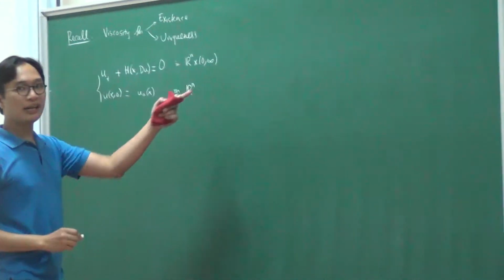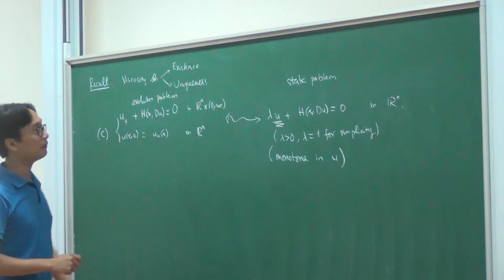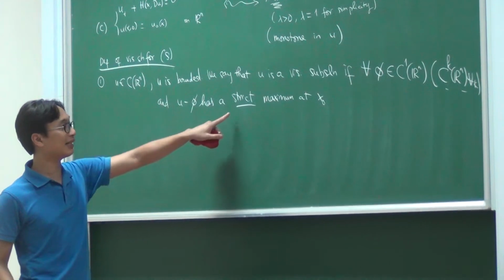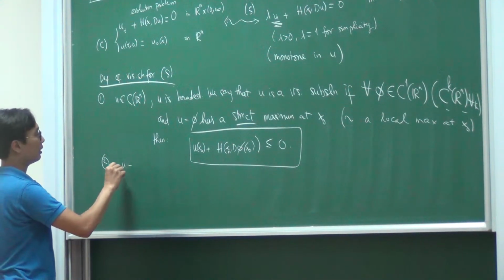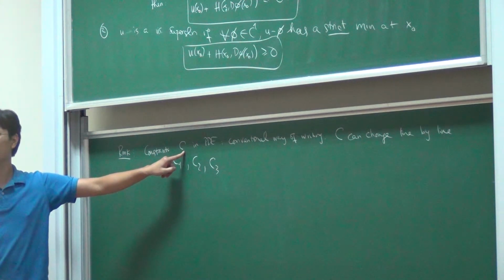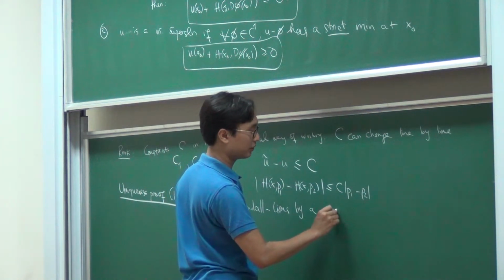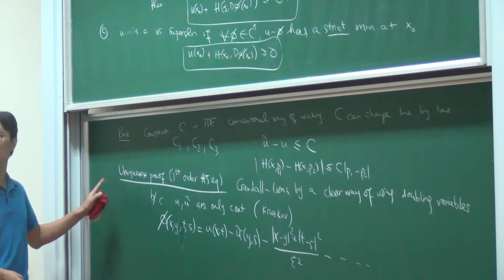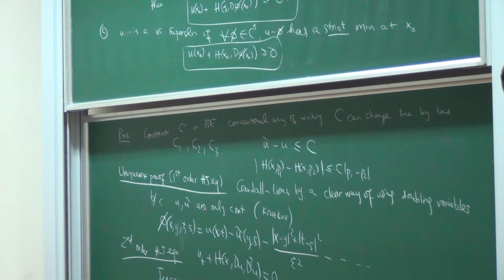Summer Program on “PDEs and Applied Mathematics” 15/7 part 10